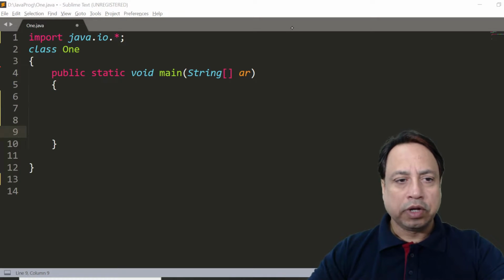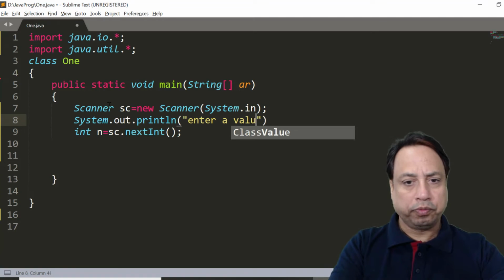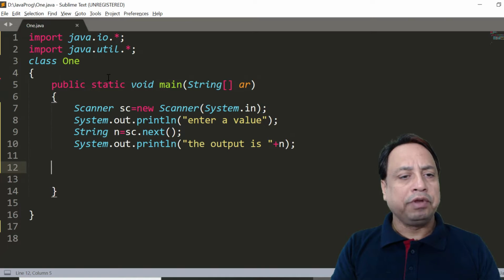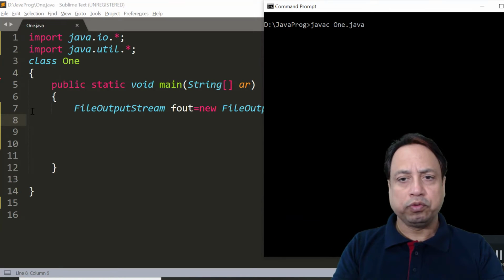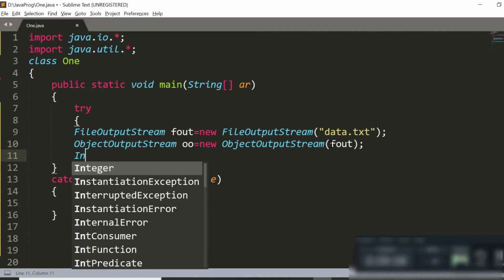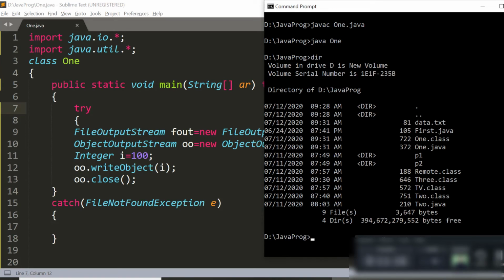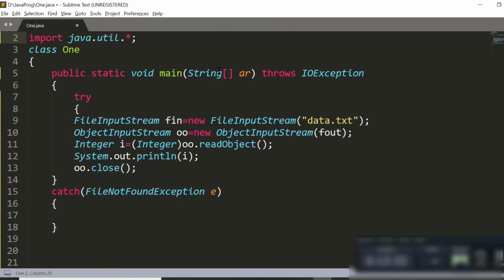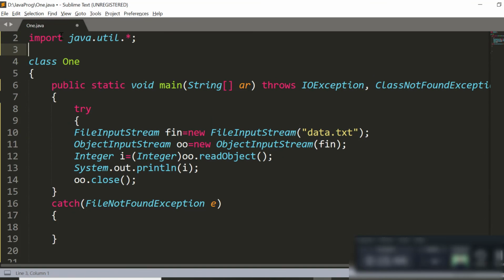Java Input Output | A2IT ONLINE | Free JAVA VIDEO COURSE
hello students so let us see how input output is done in java we shall see first in the first phase we will see how an input is done from keyboards and output has thrown we had actually seen how the output is done and we'll see how the input is taken from keyboards and secondly we will see how different objects that we actually create are stored into our file system so we'll try to actually use some file input output stream and object input output streams and this video so let us first see how an input is done is using

scanner class so to use a scanner class what we do is we need to input or import a class package that is called as util package

we have also included an io package because we are actually intended to use file input output and object input output strings in this program so let us see how scanner gets executed so we need to use a scanner class and create a scanner class object but this scanner class object is not created using the traditional new it is created by

passing a new object not an object in fact it is a reference to the input stream of system class so we write here new scanner system dot n and once we actually try to create an object of scanner class now this object sc can be used to actually input multiple new values like for example i try to input an integer so if i now type to get an integer from keyboard i'll write integer n is equal to and we'll call a method next end now with this end let me actually write

as message before this

enter value

and after that i try to check whether this value is actually got printed

in the output

yes

this is n so let us

execute this

just running it it will be giving you a message enter a value and it is asking for a value to be entered so if i enter any integer value you'll see that that value has been entered in case you want to input

a float value will write a double and the method would be next double

and just try to execute that

entire value i try to input 123.45 and the output is done so this way you are able to get a float value to be entered let me show you how a string is entered

try to input a string the method would be only next let's write next only we'll see an output of this program this way you will be in able to input a string so suppose i write hello and you will see that the string is stored so this way you can enter a few values of different types from the scanner class so this is how an input is done from keyboard and the output can be stored in in fact i will introduce some wrapper classes here too so like an int we can input a wrapper class of integer

and so n which was earlier declared as end now that it is of integer class let us see what happens when it tries to input an input from the keyboard and tries to store an integer which will be wrapped into the integer object let's compare this let us run lc the value is the same so now that this 123 is now stored in n and then is no longer an integer it is an integer object of rapid class so there are multiple cropper classes related with character double float you can use in order to store different variables so this way if you try to make an habit of using these wrapper classes in order to use some primitive variables so this is treated to be as a good object-oriented practice so now let's move on to input and output certain objects onto your file stream so let us now introduce a new class that is called as file output stream

and create an output of a reference class and write new file output stream and inside the brackets let's try to create an file which is named as data dot text

now once you are able to do it let us see what happens

once you try to compile this

it will be providing you with some compilation error this compilation error is unreported exception so earlier while studying exception handling you have seen that there wasn't any error that was coming during the compilation time so now that it has actually found the exception error within this statement now this exception is coming in and the exception name is file not found exception and saying that it must be caught or declared so this is actually a type of unchecked exception so in case your program or code is having an unquote any exception which is unchecked exception so they must be caught during the compile time so there are two ways to handle that one way is that you can write this and within this try block and and you can skip and the name of the exception was file not found

exception so because this file is not there inside your file stream so you can handle it like this so let us